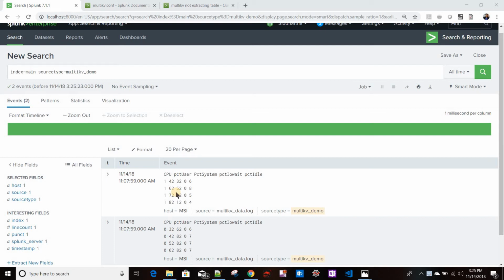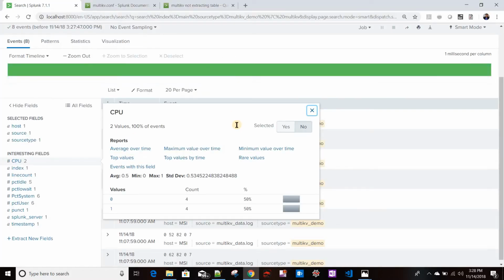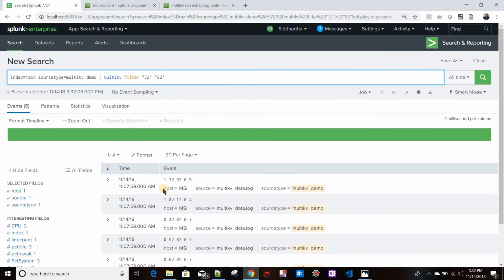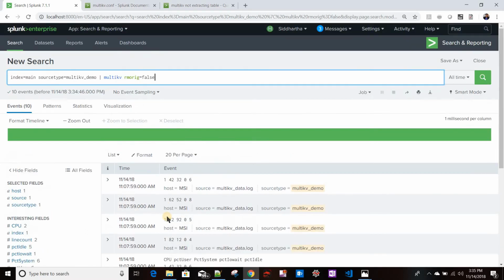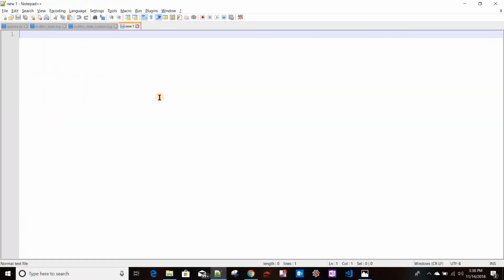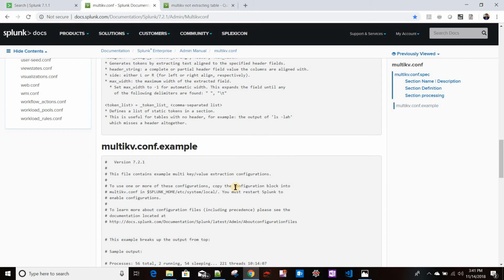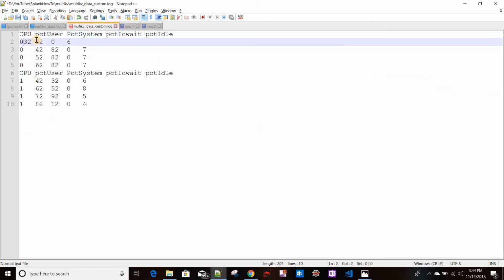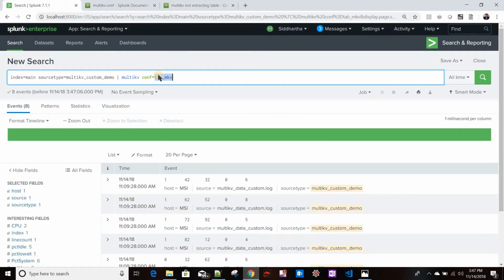Splunk Commands : "multikv" , a powerful command to extract field from tabular events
In this video I have discussed different use cases of multikv command